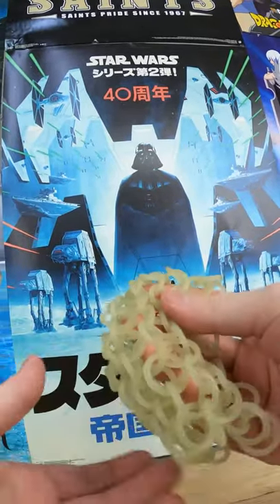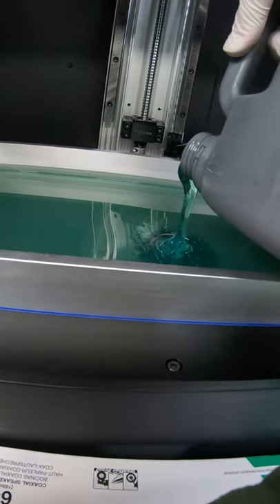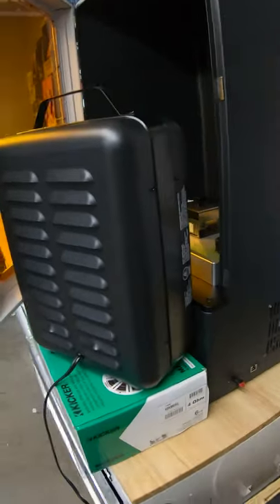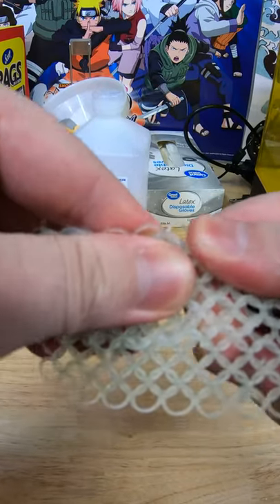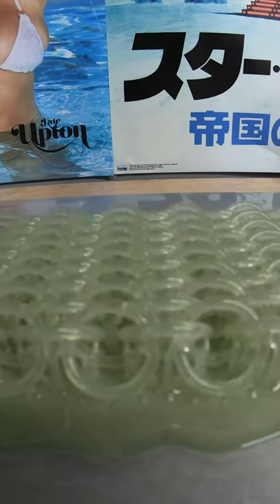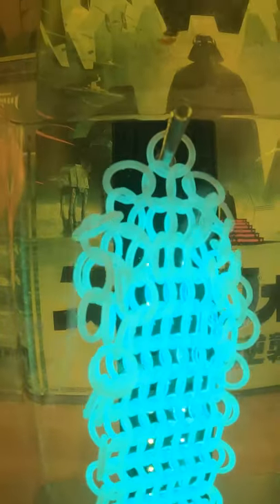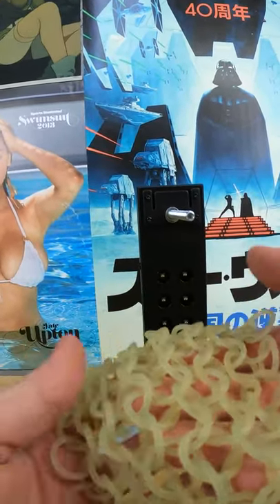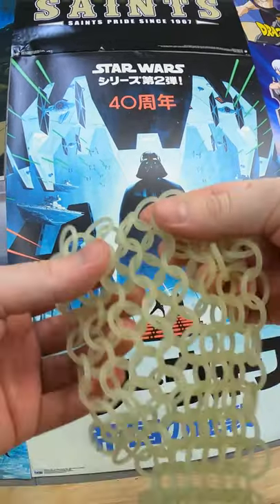3D Printed Chain Mail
I 3d printed chain mail!